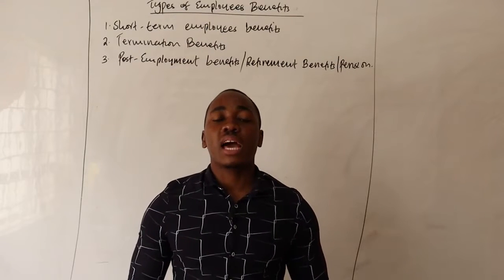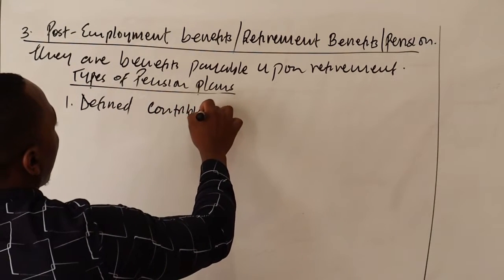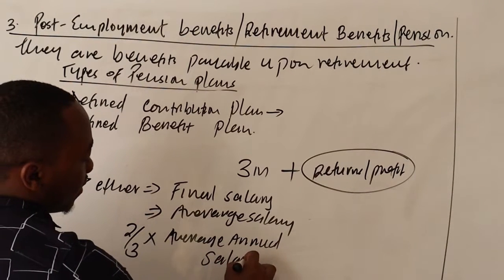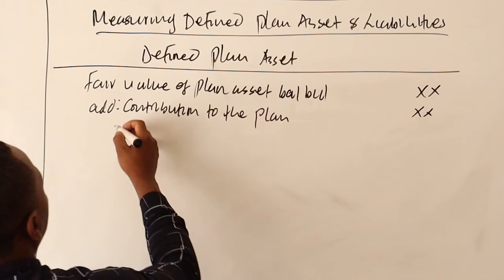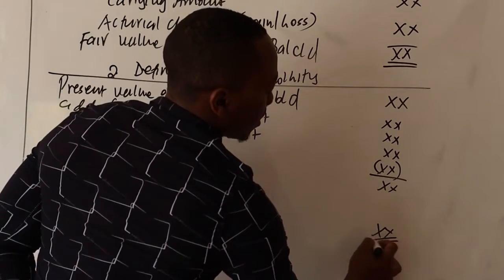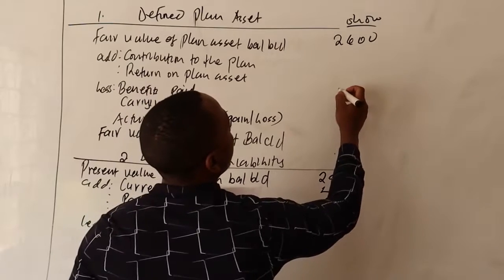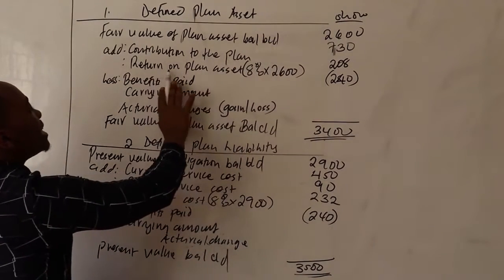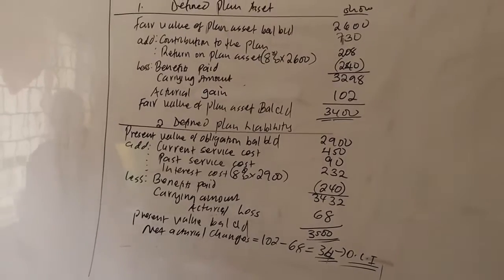AFR-Employee benefits Call 0722332663for classes and revision